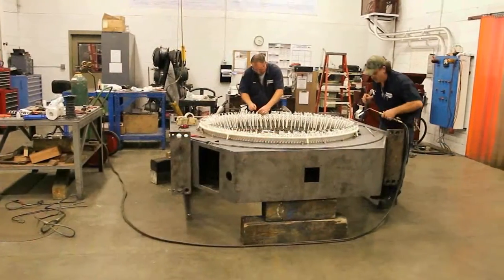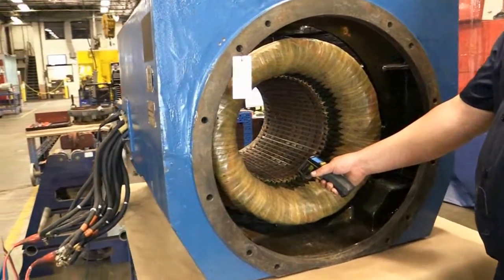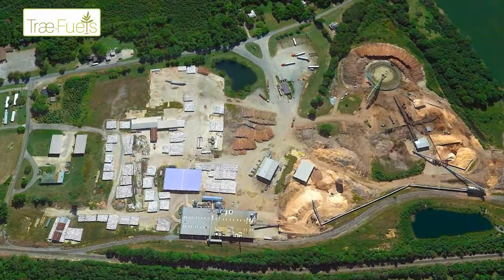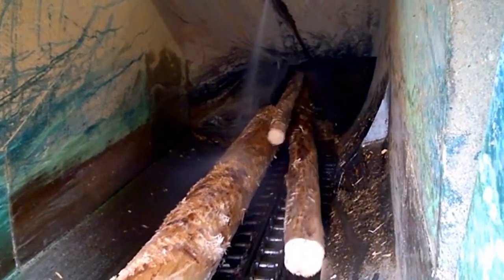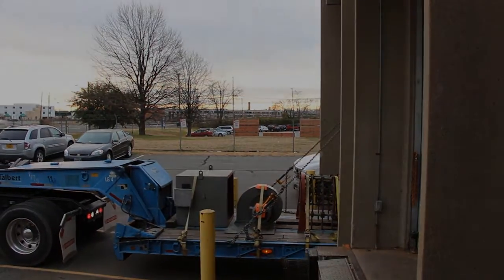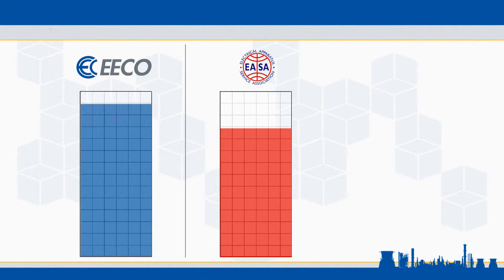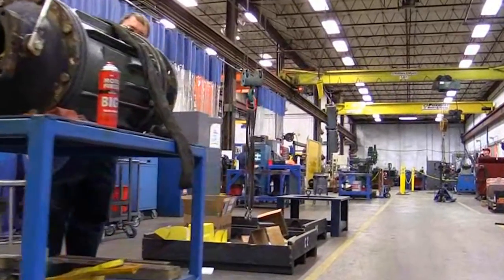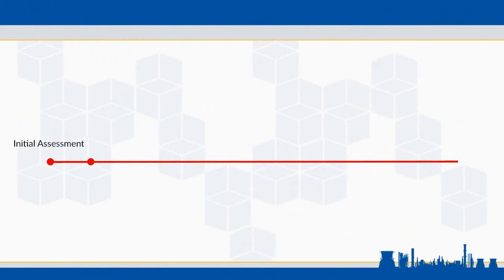Capability and Character: The Trae Fuels Story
The EECO Motor Services team has what it takes to deliver success. to learn how we can help you achieve results.